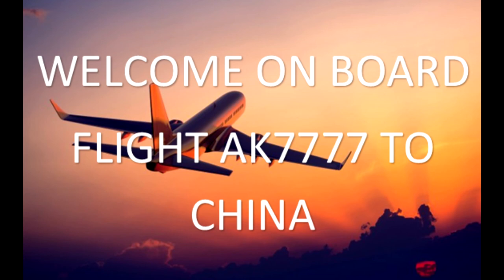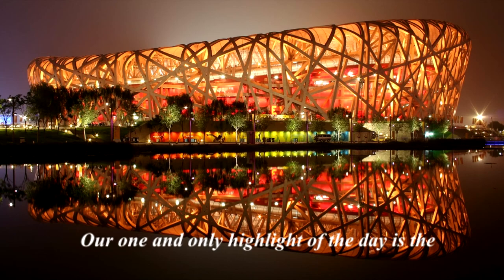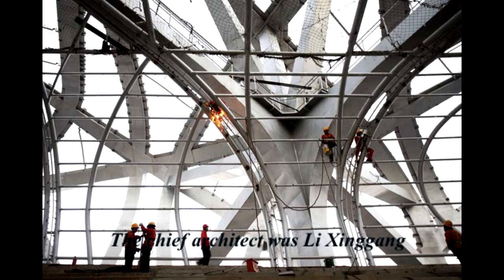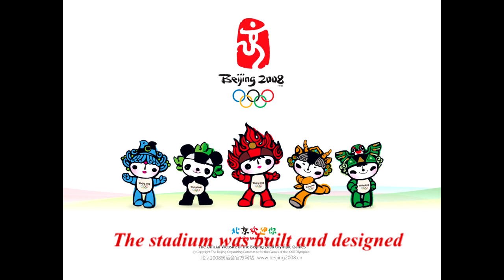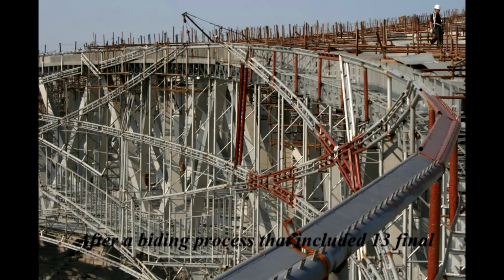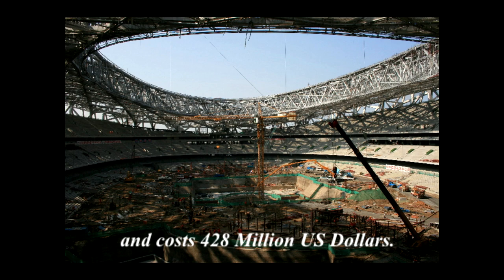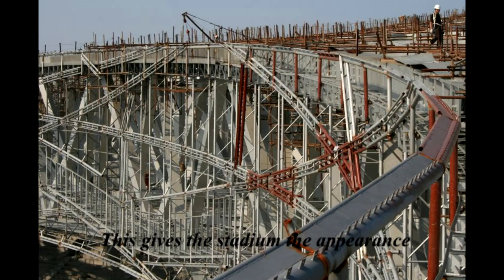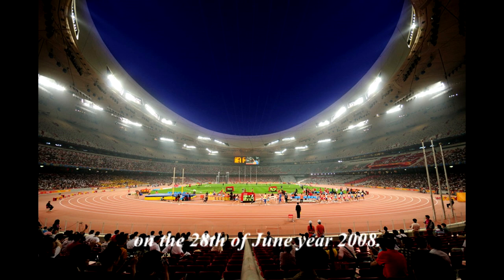The Beijing National Stadium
A short video on the history of the Beijing National Stadium, also known as the Bird's Nest.